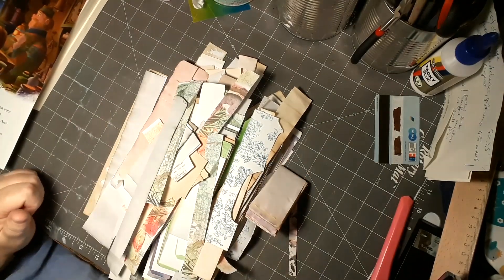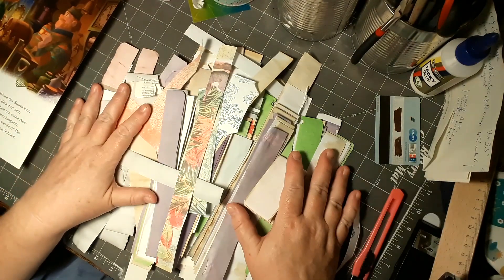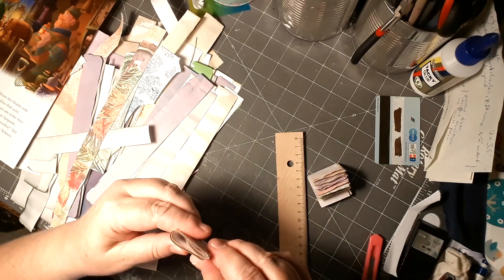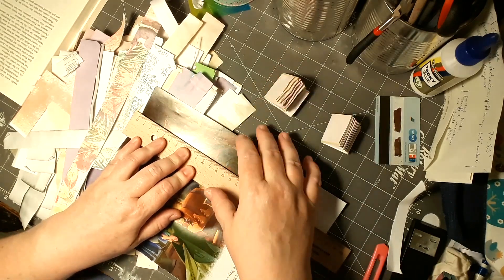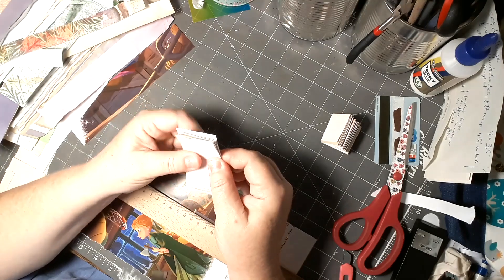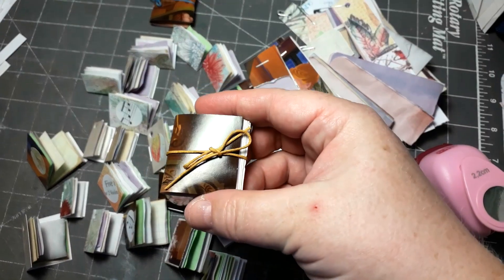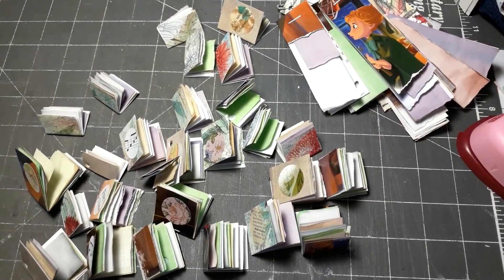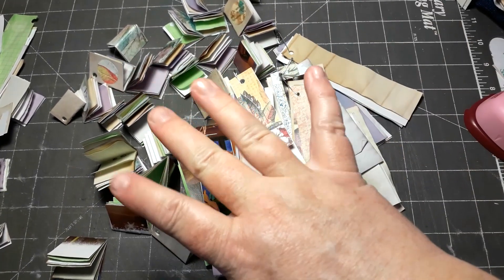Craft with me! Quick and Easy! Micro Books!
Let´s enjoy our strips! Quick and easy way to use left over strips!